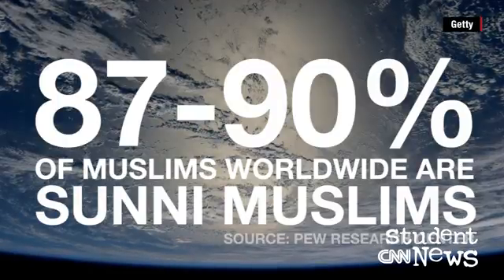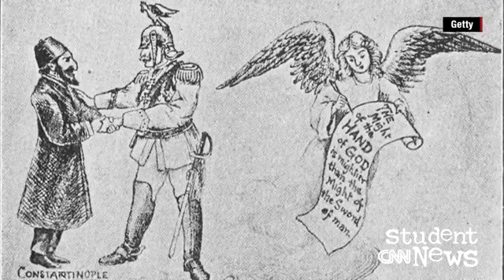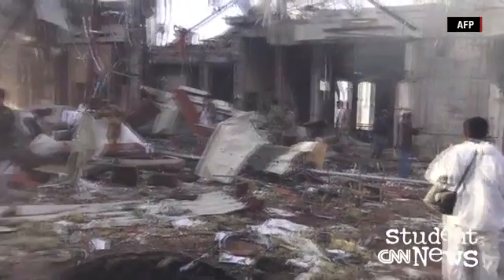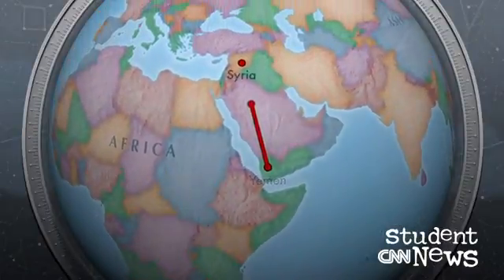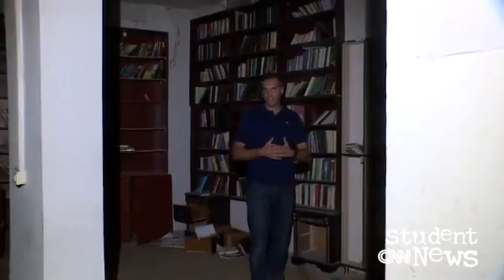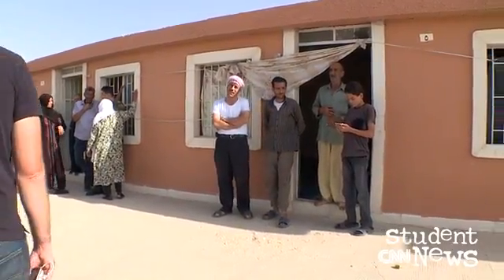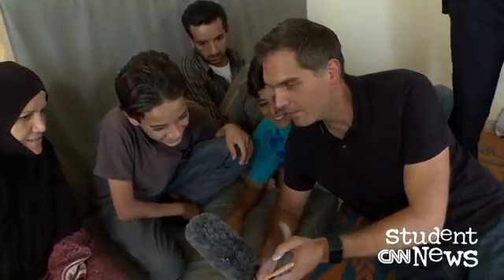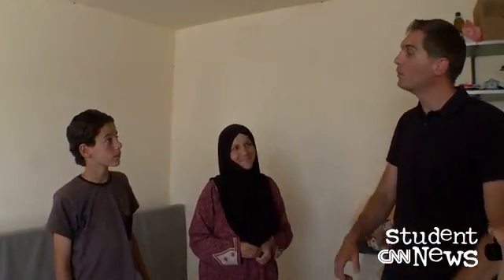sn 1011 cnn ios 1240